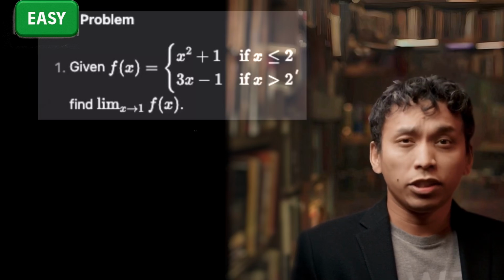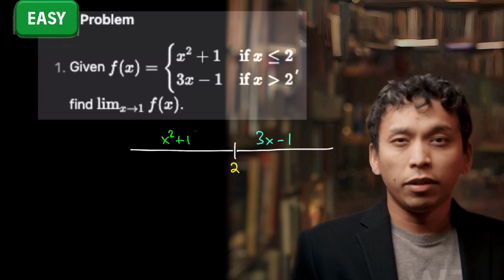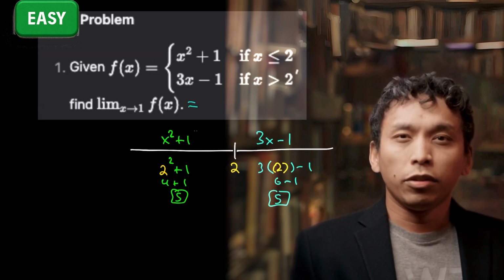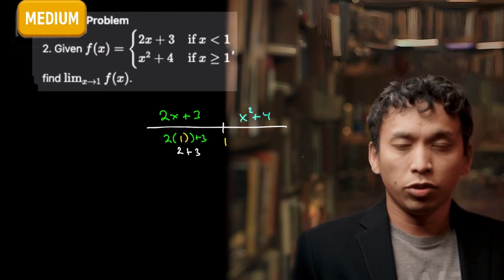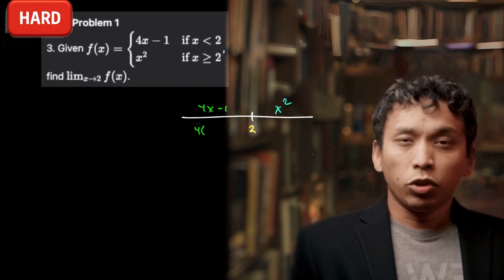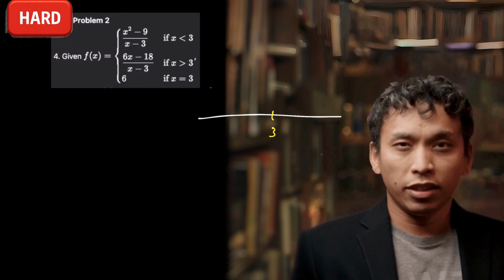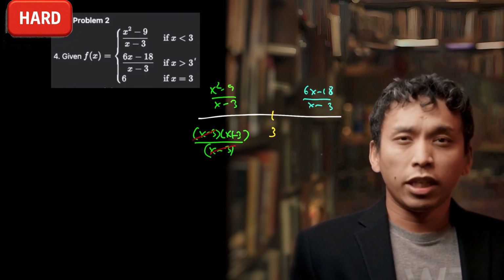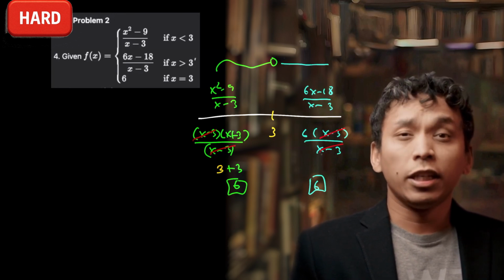Limits of Piecewise Functions - Easy, Medium, Hard Practice Problems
Find the limits of piecewise functions. This is from a practice quiz from the Calculus Animated Course